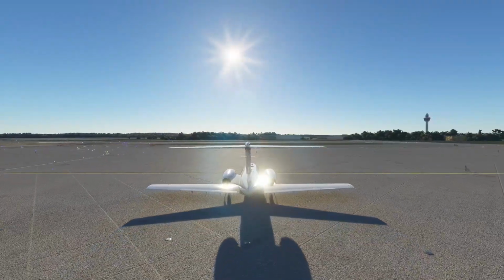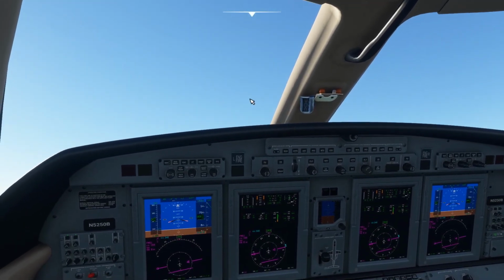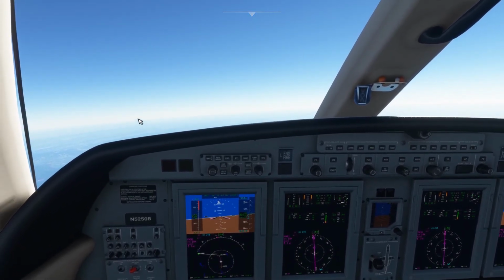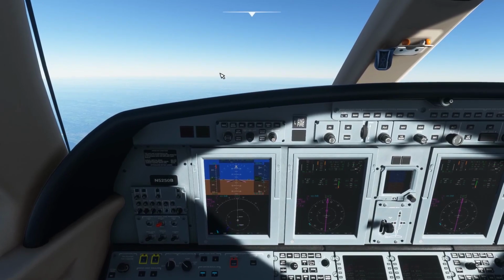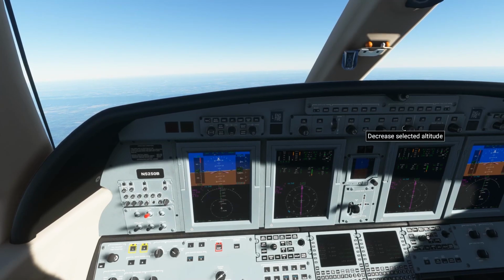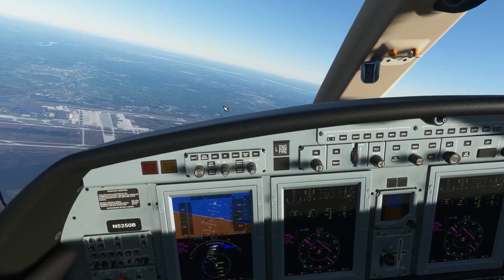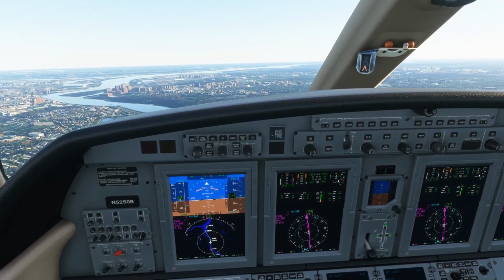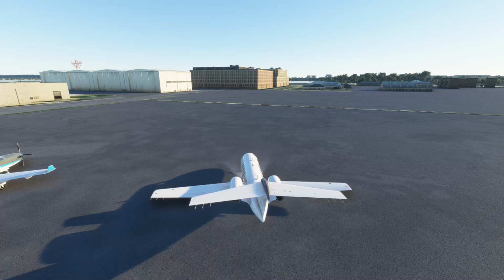MSFS2020 River Visual Approach into Reagan National | Citation CJ4 Mod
MSFS2020 River Visual Approach into Reagan National | Citation CJ4 Mod. Whats up guys? Back for an other round of Microsoft Flight Simulator 2020. Today's trip we will be flying from Pittsburgh PA down to Reagan National. For our arrival into Reagan National, we will be flying the River Visual Approach for runway 19. Our standard instrument departure from KPIT will be the PIT5 and our standard arrival into KDCA will be the FRDMM5, Bucko transition. Plane for the trip will be the Cessna Citation CJ4 with the Working Title CJ4 mod.

▼▼▼  Stream Schedule  ▼▼▼
Tues-Wed mornings at 10am CST
Saturday night at 9pm (2100) CST

▼▼▼   Channel Support  ▼▼▼
Be sure to